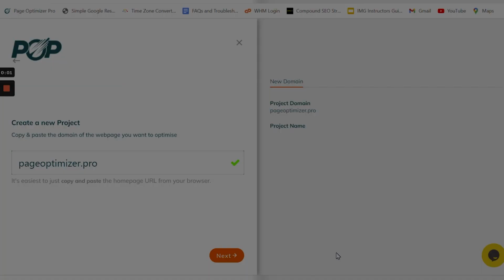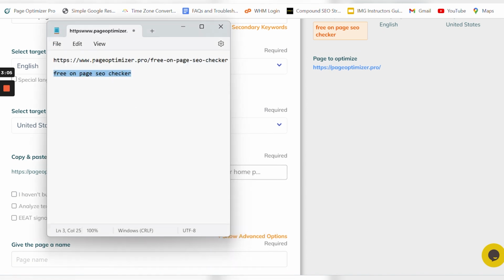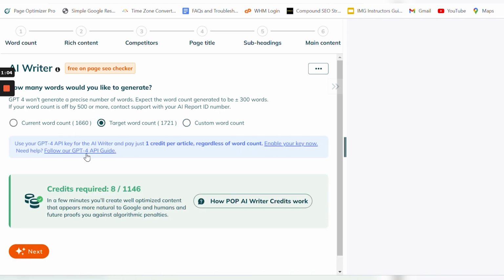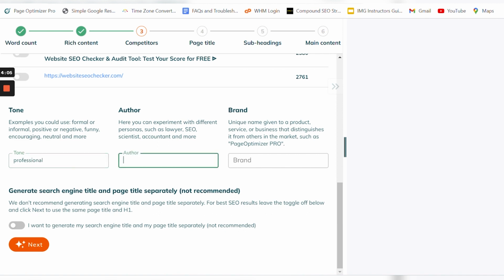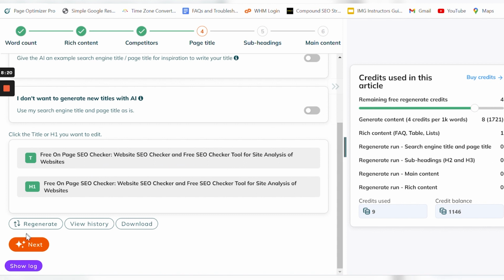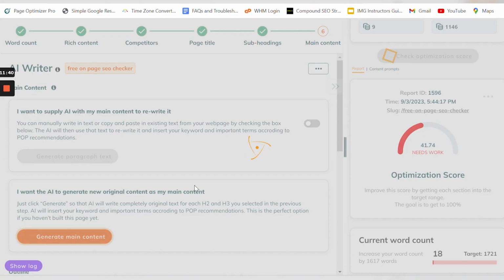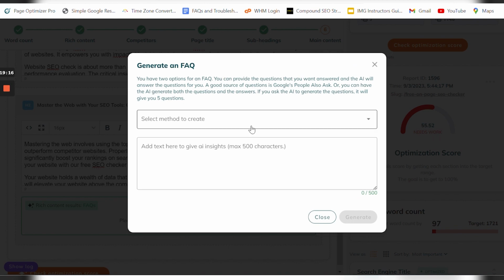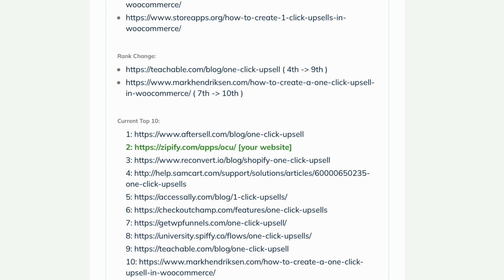Introducing POP AI Writer: Live Premiere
Welcome to the launch of POP AI Writer - a generative AI content optimizer for SEOs.

POP AI uses POP's best in-class proprietary edge analysis algorithms to optimize your content. Be 100% confident your content has been AI-optimized like a pro.

00:00-08:24 - Kyle explained all unique features of POP (GPT-4 API key is one of them)
08:24-27:57 - Full POP AI Writer walkthrough with screen share
27:57-33:57 - POP AI Writer pricing and users' feedback